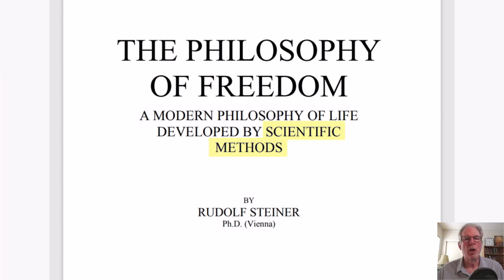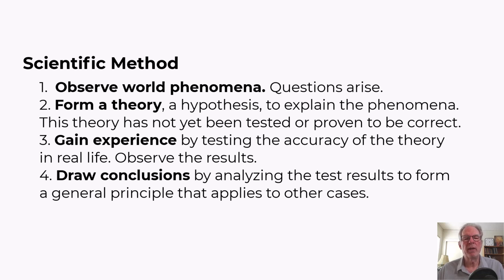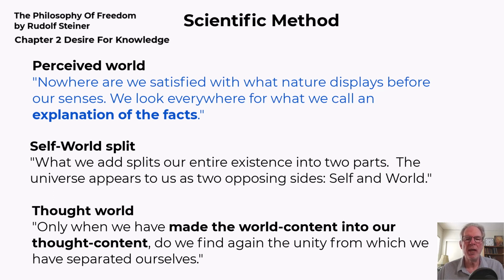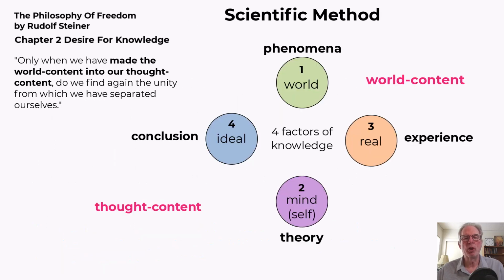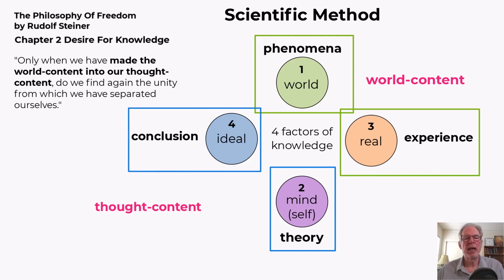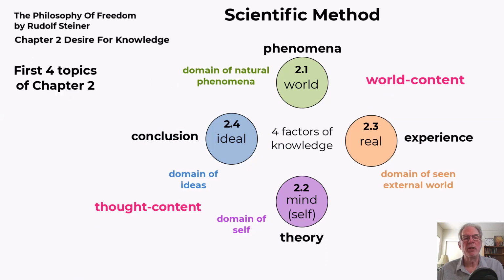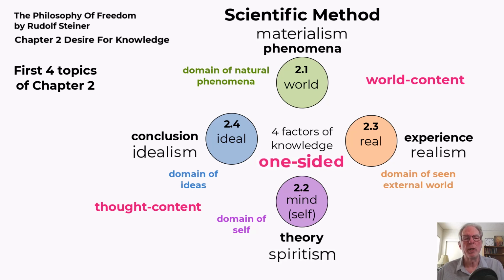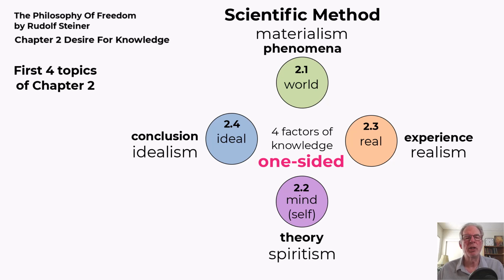The Scientific Method In Rudolf Steiner’s The Philosophy Of Freedom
A discussion of how Chapter 2, The Fundamental Desire For Knowledge in Rudolf Steiner’s The Philosophy Of Freedom relates to the scientific method.